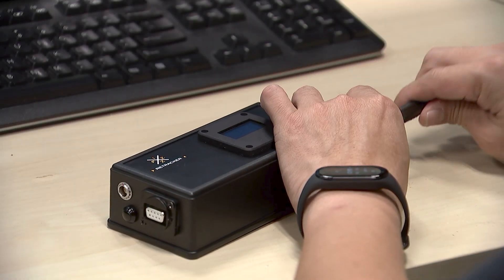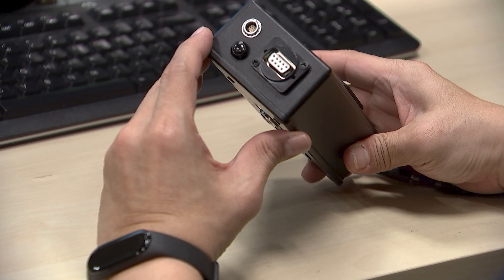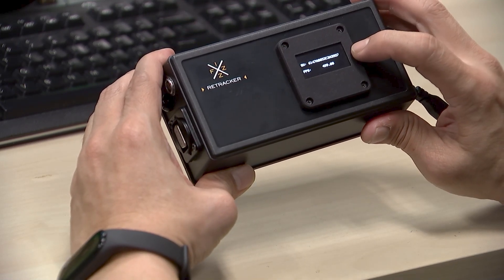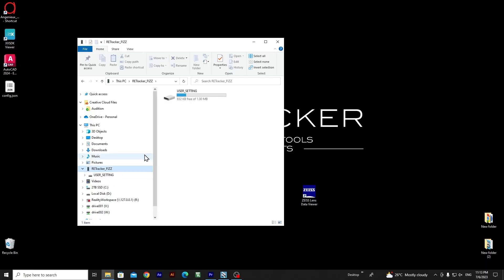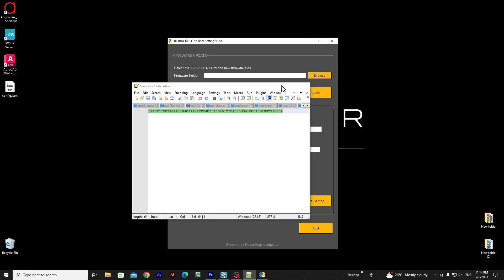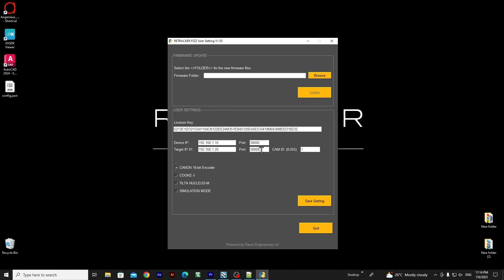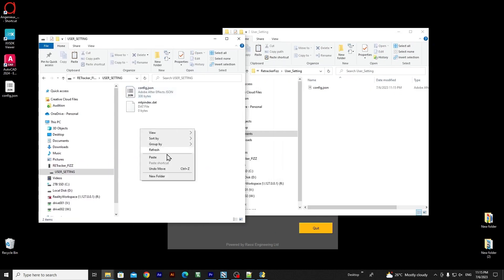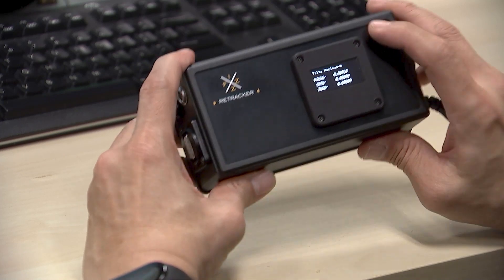REtracker Fizz User Settings Guide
REtracker FIZZ is a high definition lens FIZ (focus, iris, zoom) reader.
It feeds high precision lens data into Unreal Engine for an optimal Virtual Production workflow.